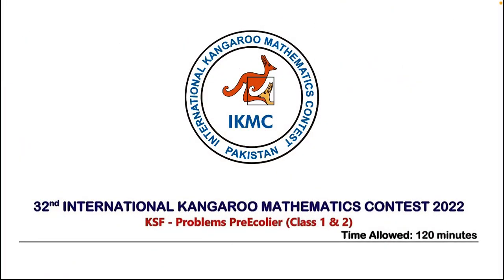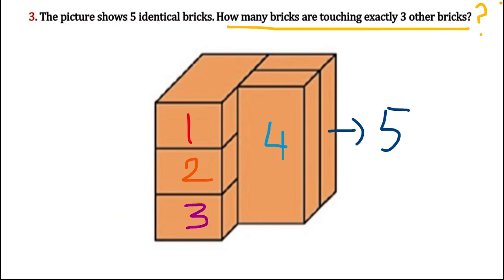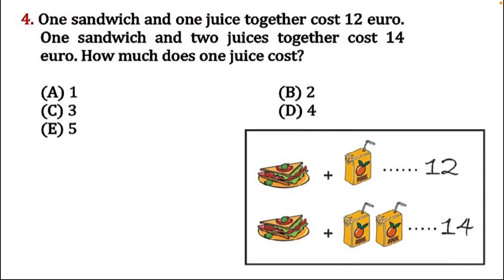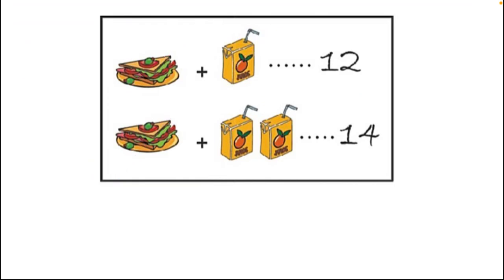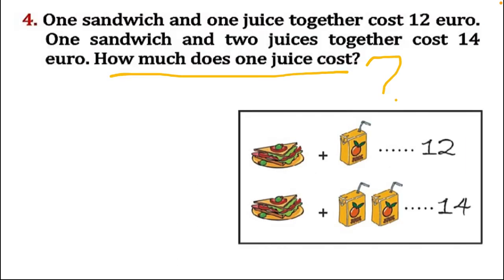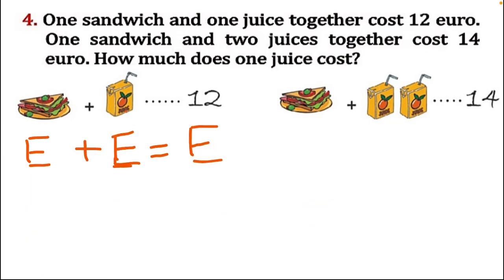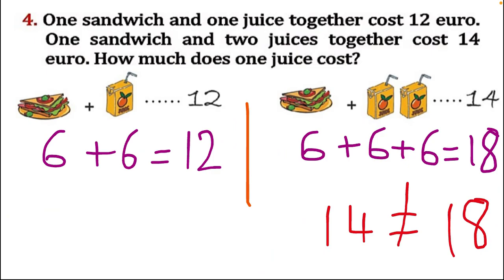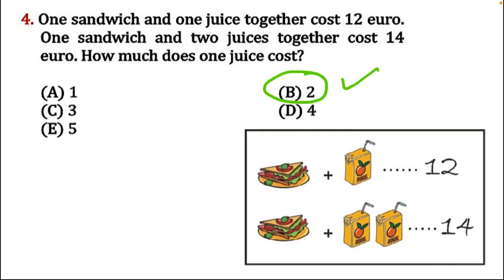Ikmc, pre-ecolier class 1&2, paper 2022, Q3,Q4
Ikmc (International kangaroo Mathematics Contest), pre-ecolier class 1 and 2, Latest paper 2022, Question 3 and Question 4